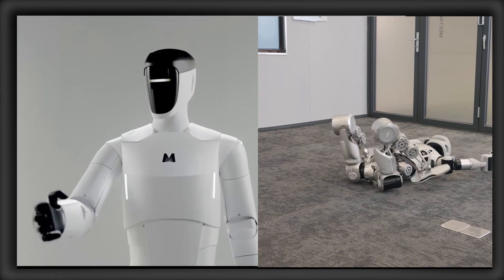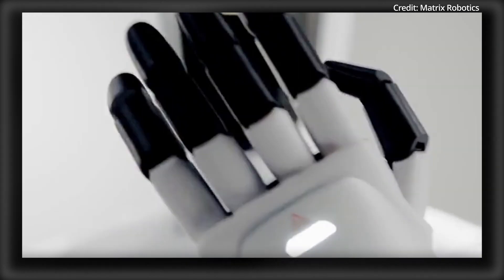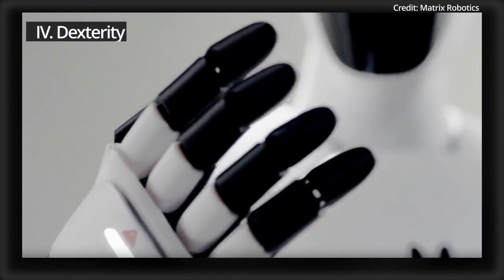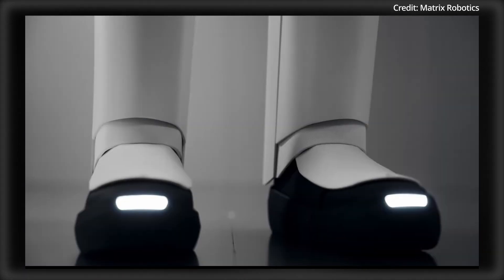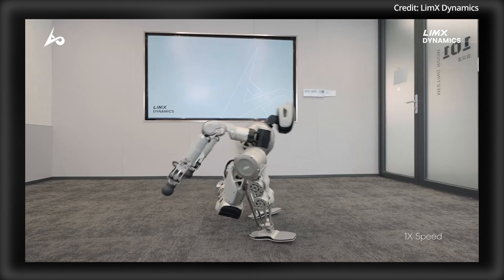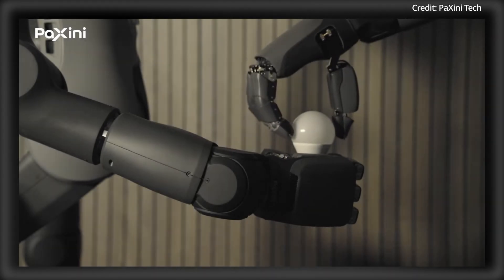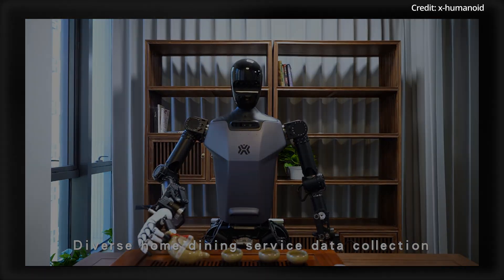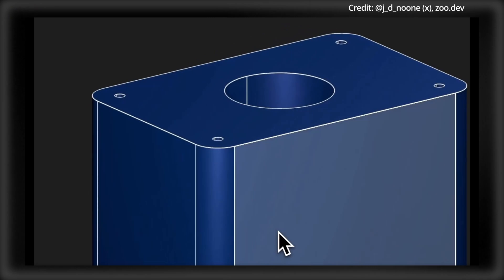New MATRIX 1 Humanoid Robot Previews SHOCKING Self Learning AI For 2025 (TEXT TO CAD AI)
Introducing the new MATRIX-1 humanoid robot with advanced AI, human-like dexterity, and a compact, efficient design. Lim-X just took it further with a robot featuring 360-degree joints, unmatched balance, and AI-driven autonomy for industrial and home use. The DexH13GEN2 robotic hand raises the bar with 13 degrees of freedom, tactile sensors, and vision-powered precision—all for just $700. Meanwhile, X-Humanoid’s new innovation center processes 10 terabytes of neural data daily, training robots to clean, serve, and navigate complex environments. And with Text-to-CAD, you can now create detailed 3D models from simple text prompts, making design more accessible than ever.

AI news timestamps:
0:00 Matrix 1 robot
2:20 Limx humanoid
3:06 Paxini robot hand
4:11 Embodied AI
4:38 Text to CAD
5:43 Bonus clips